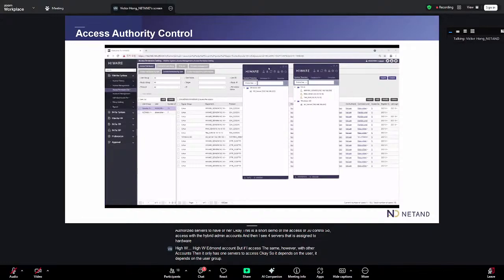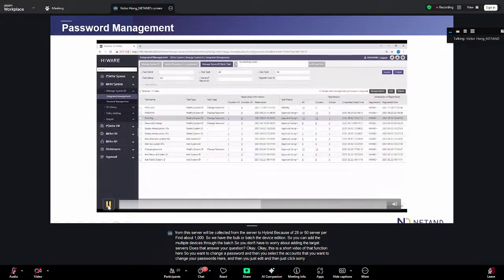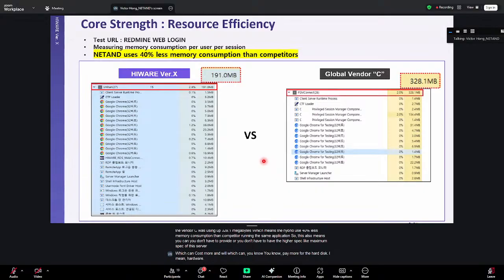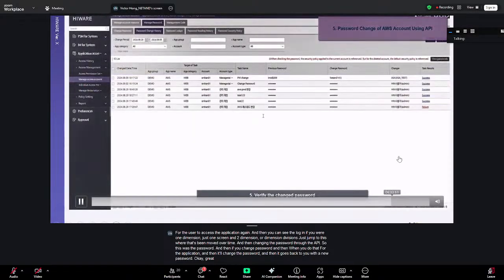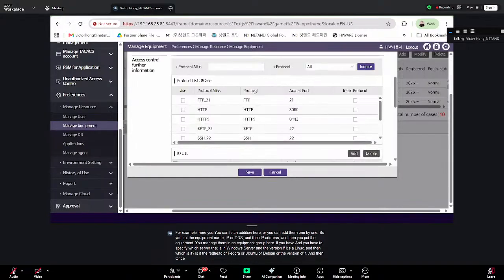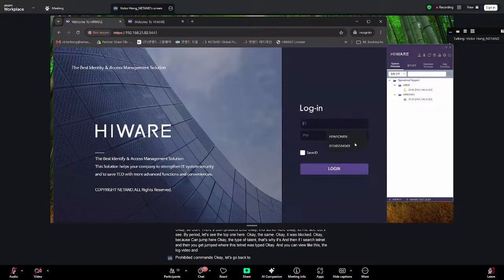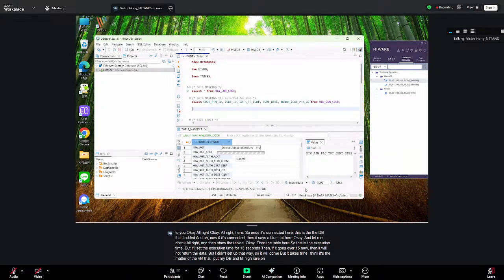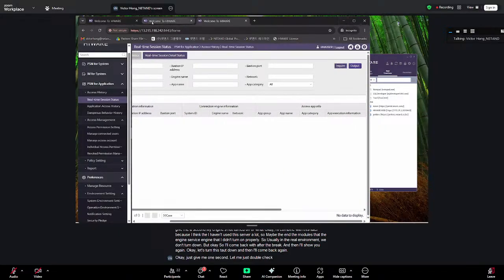NetAND HIWARE Training Day 1